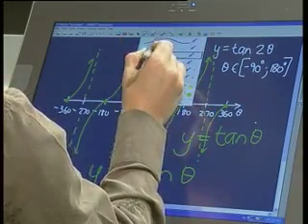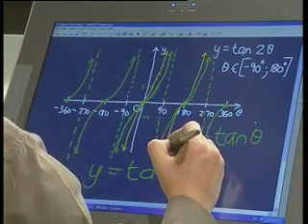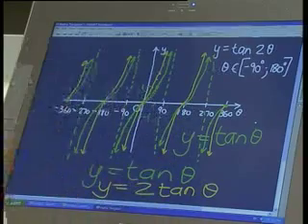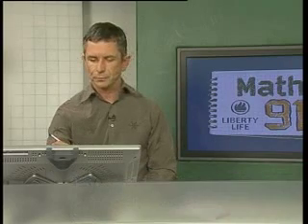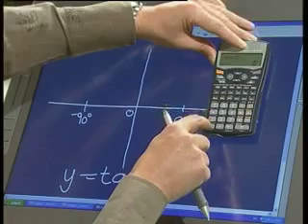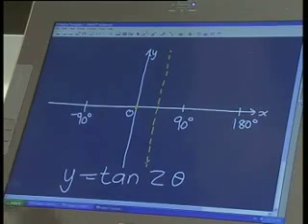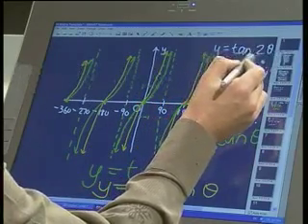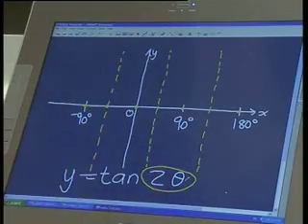Maths911 Live Show: Gr 12 Turn Graphs & Period Change P2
Maths911 live Show:Turn Graphs & Change Period Trigonometry
With:John Luis
Executive Producer:Dylan Green